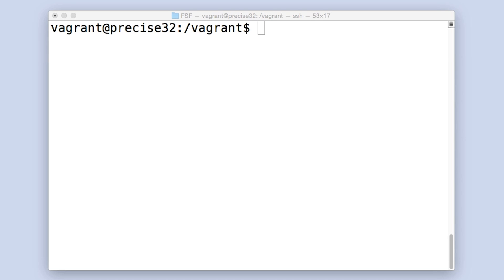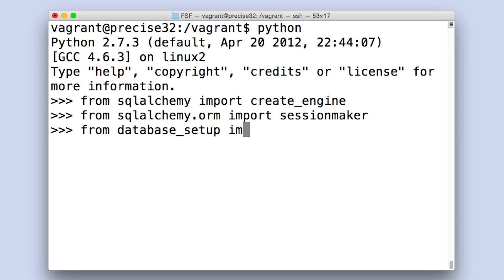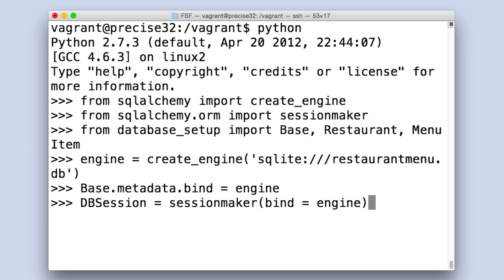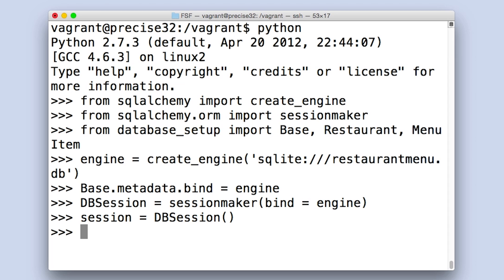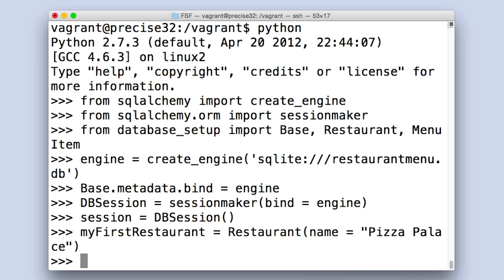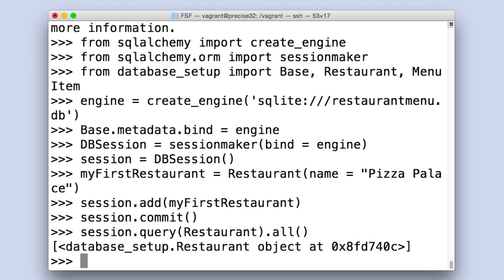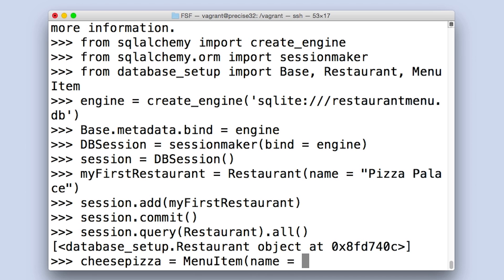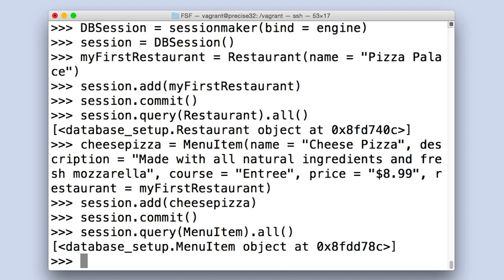CRUD Create - Full Stack Foundations